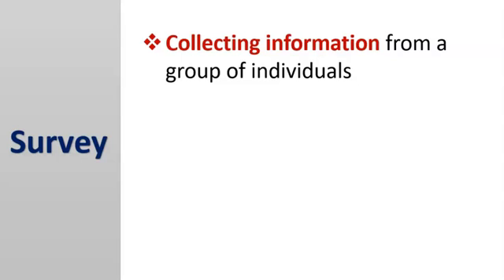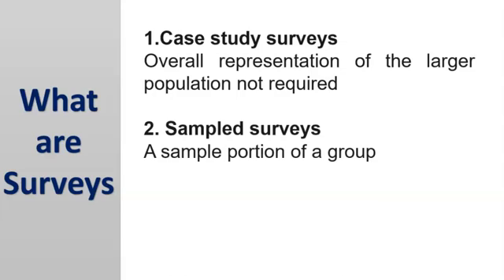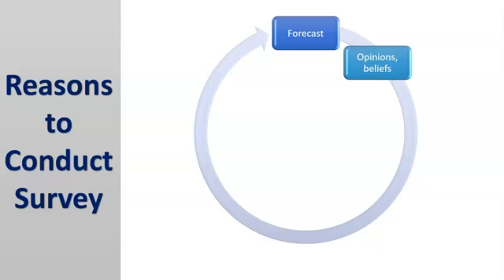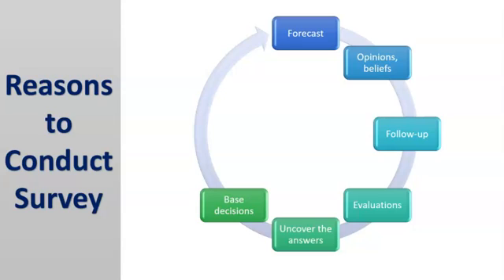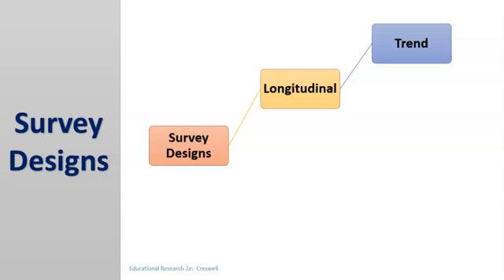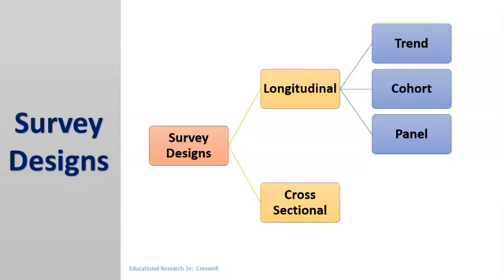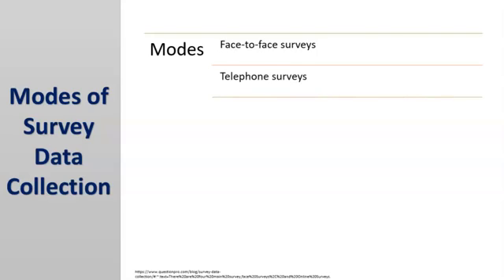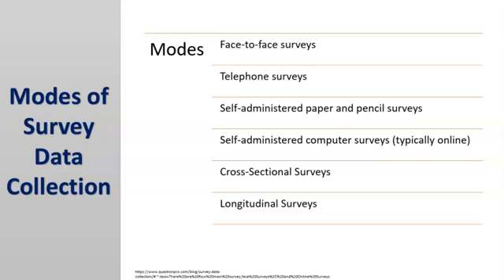10.1 What is Survey (PhD, M.Phil)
Survey

1. Collecting information from a group of individuals
2. Describe attitudes, opinions, behaviors, or characteristics
3. Generalizing results to a widespread population

Recommended Lectures